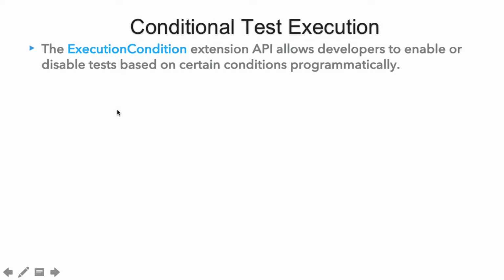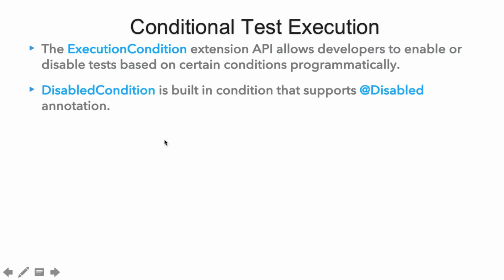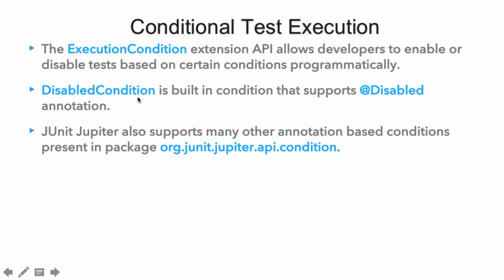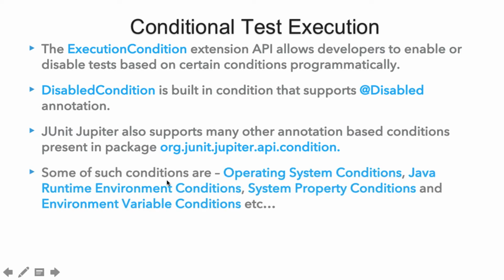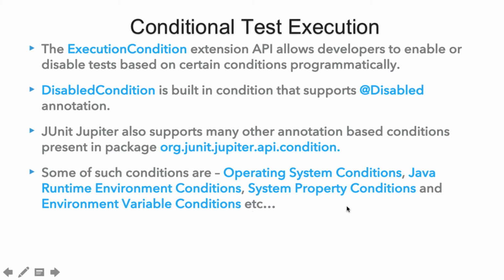Conditional Test Execution API in JUnit 5